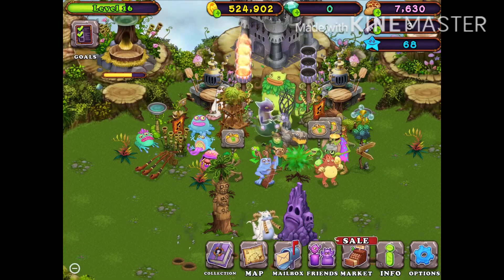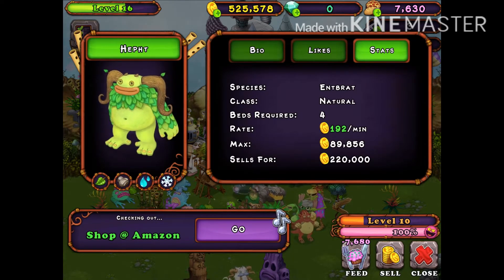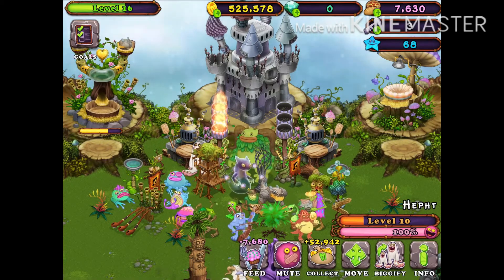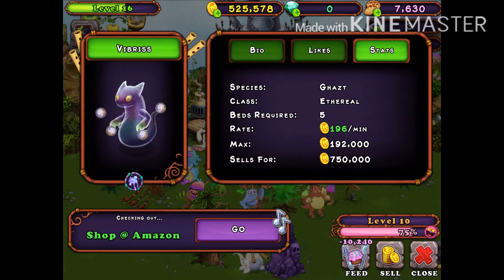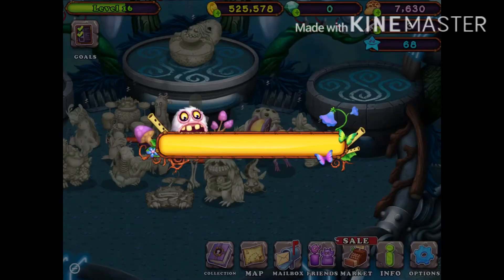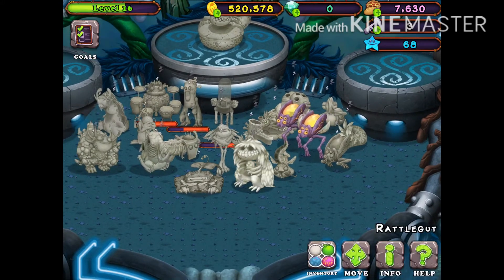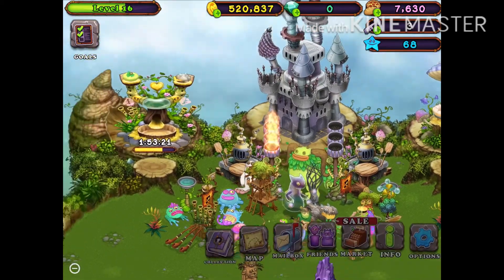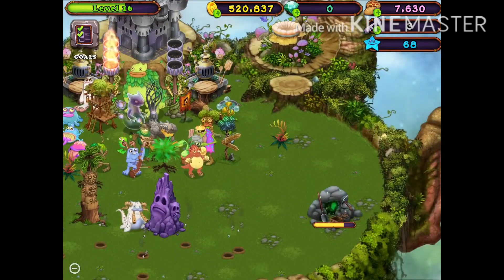How to get lots of coins on my singing monsters